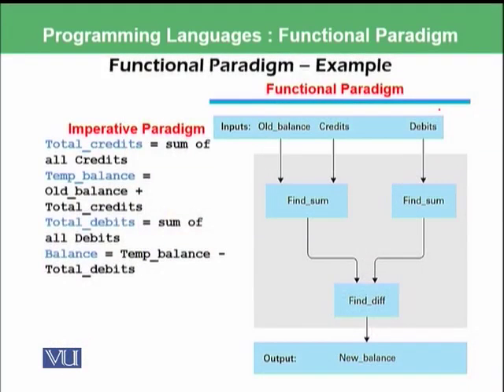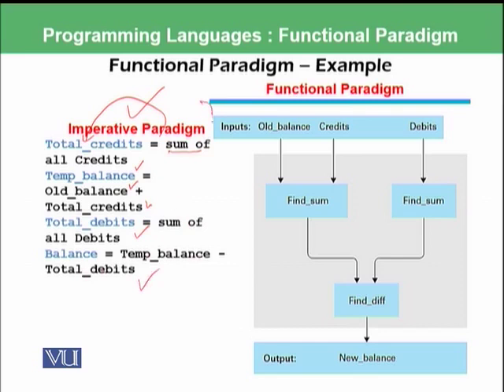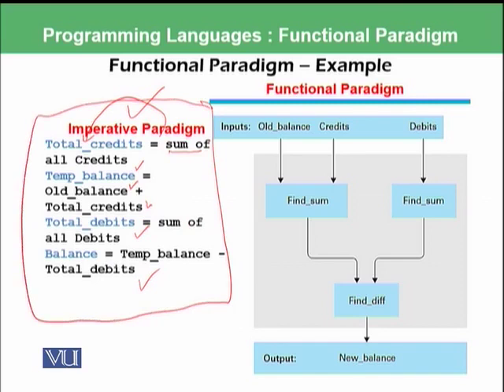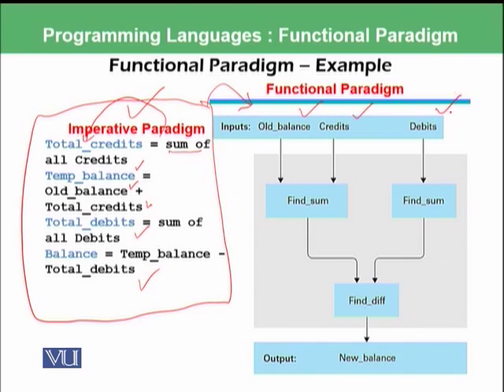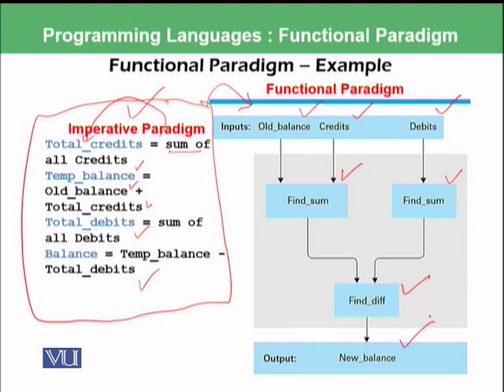CS101 Topic114 480p 25fps H264 128kbit AAC